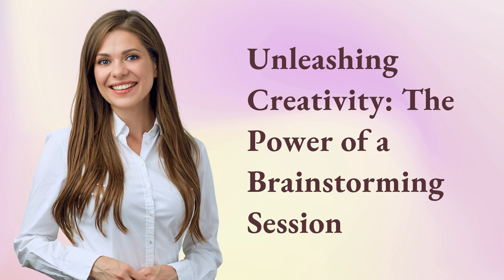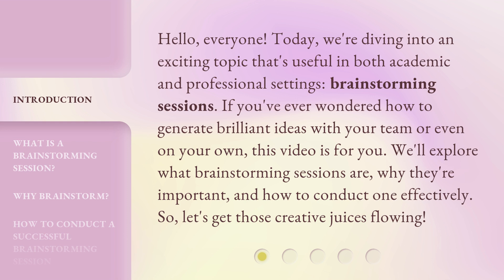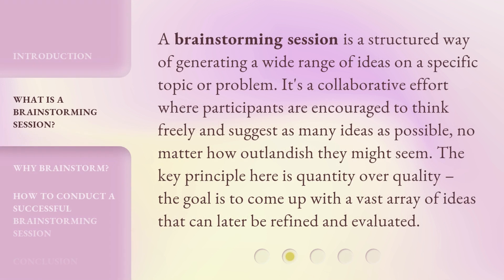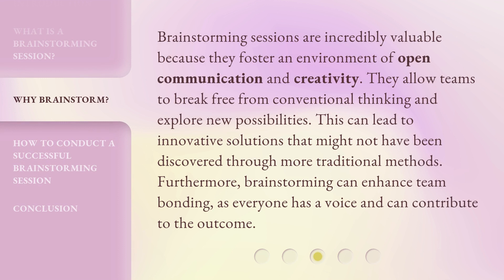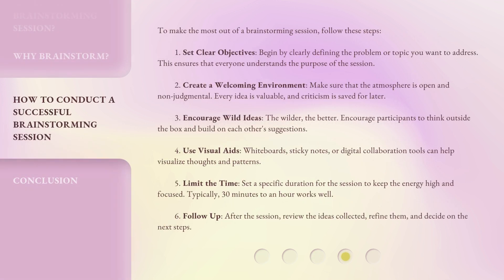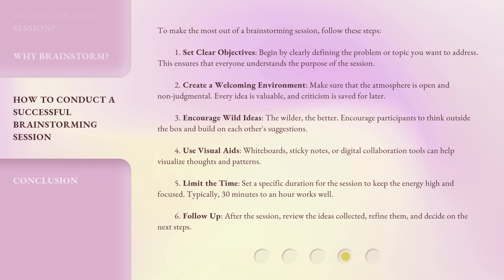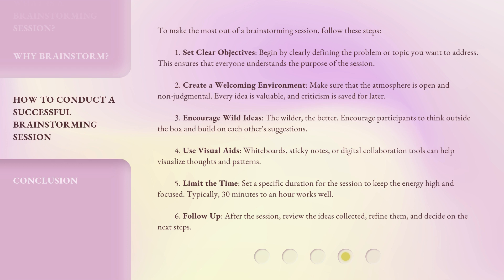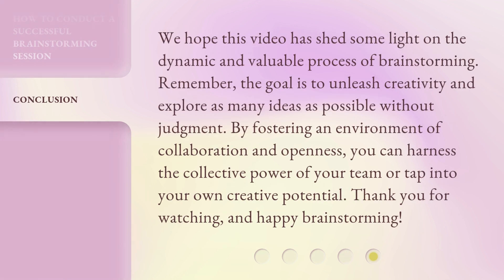Unleashing Creativity: The Power of a Brainstorming Session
00:00 • Introduction - Unleashing Creativity: The Power of a Brainstorming Session
00:38 • What is a Brainstorming Session?
01:07 • Why Brainstorm?
01:37 • How to Conduct a Successful Brainstorming Session